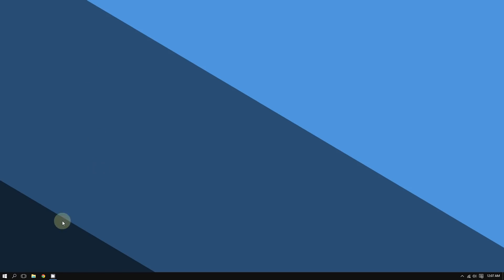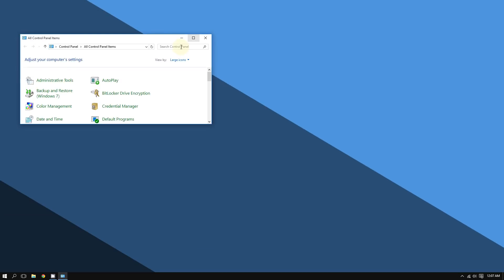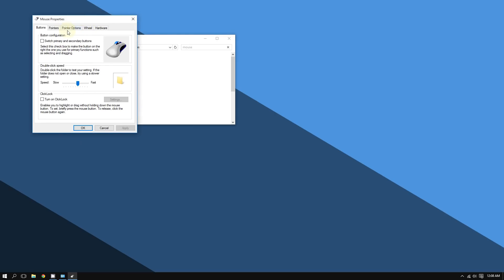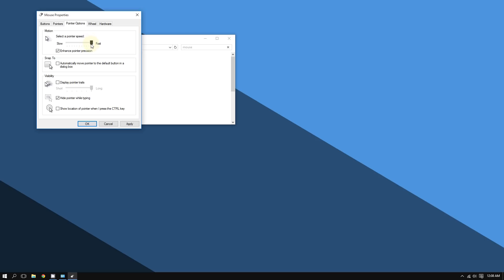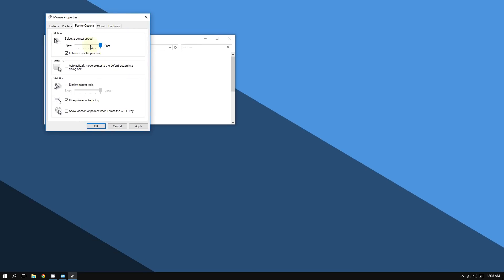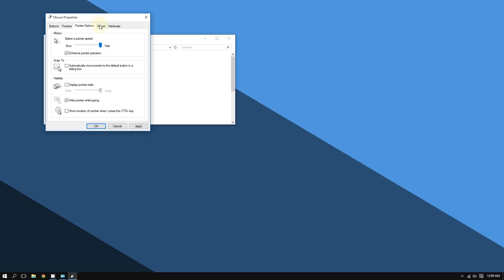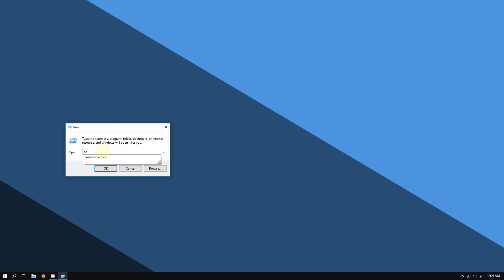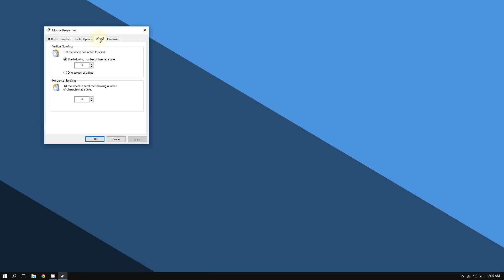How to Change Mouse Pointer Speed on Windows 10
This video shows how to change the mouse sensitivity on Windows 10. You can do this by changing the mouse and cursor settings from the control.

To do this, righ-click the "Start" button and select "Control Panel." Type "Mouse" in the search field from the top-right corner of the screen.

Click "Change Mouse Settings." From the "Pointer Options" tab, you will be able to speed up your mouse.